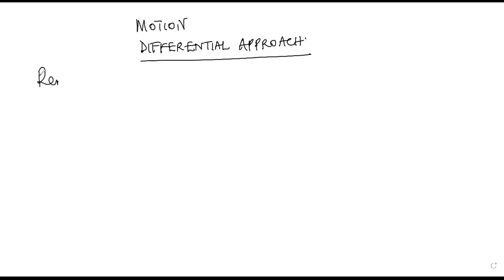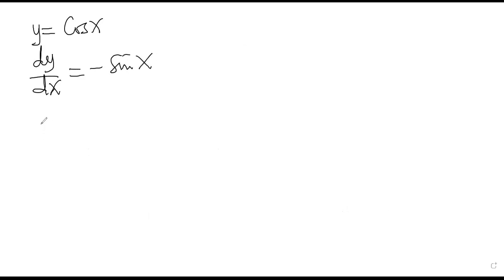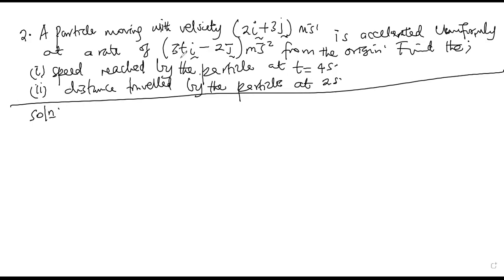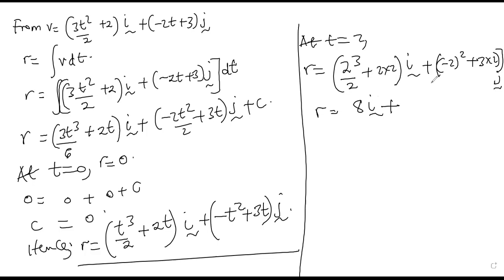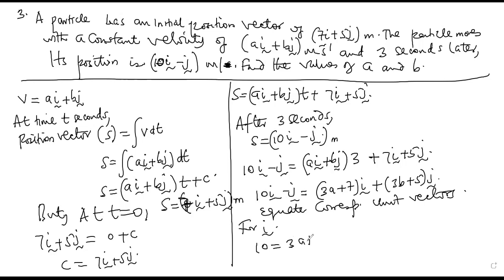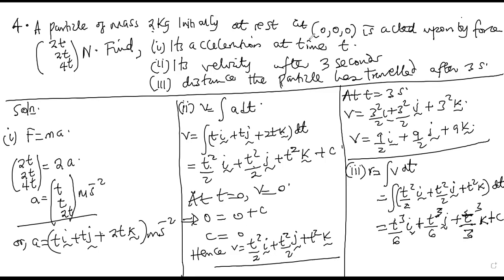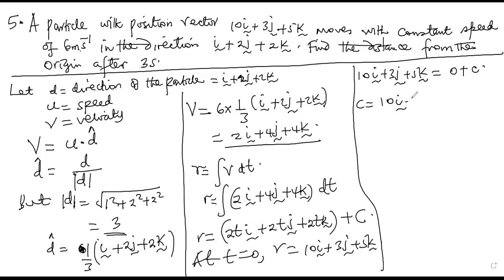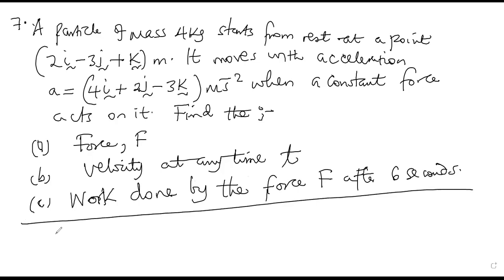Acceleration, velocity, Force, displacement.(motion): Differential approach, revision.